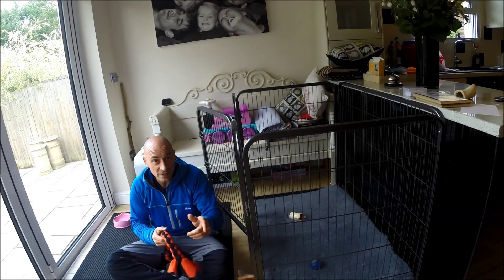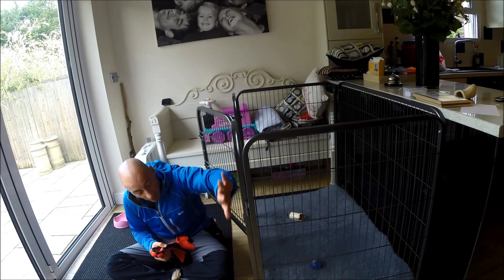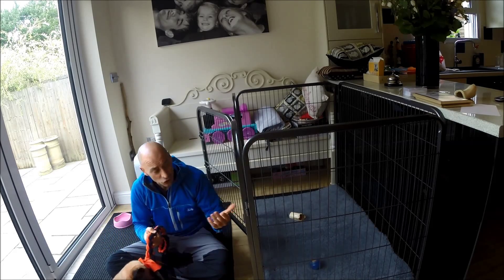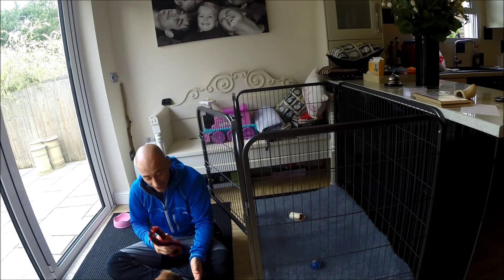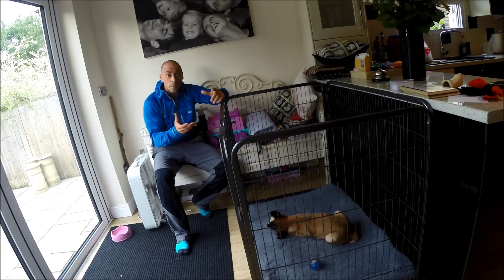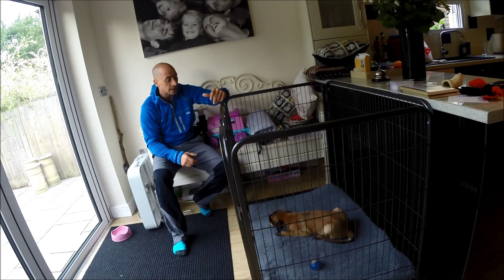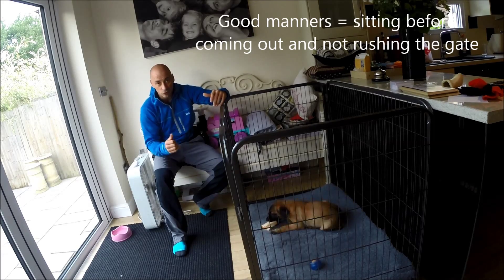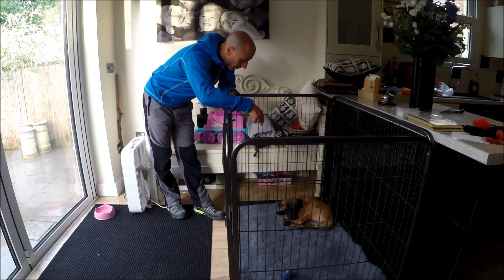Manage your puppy with a puppy pen